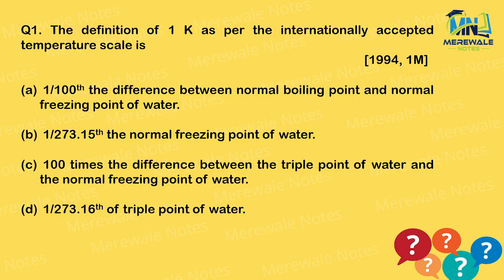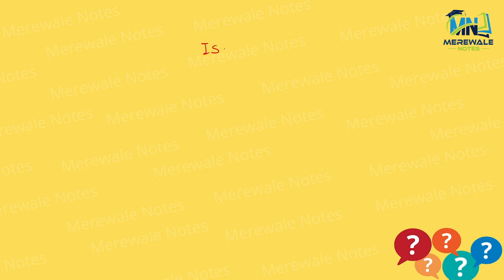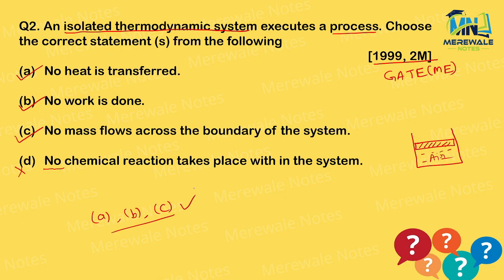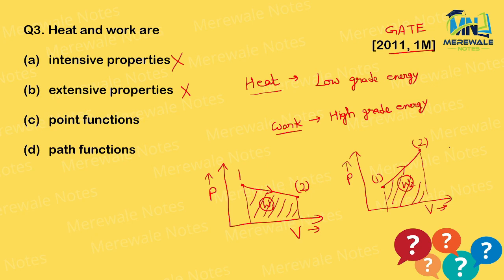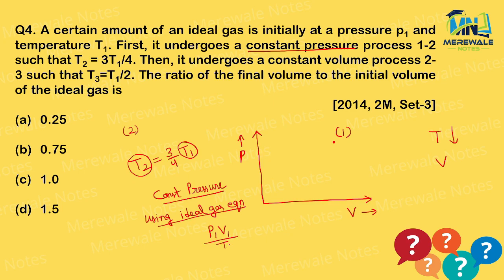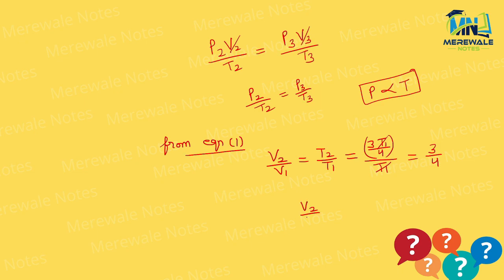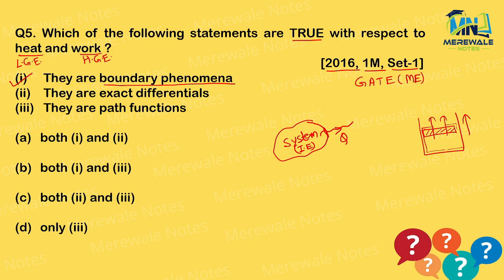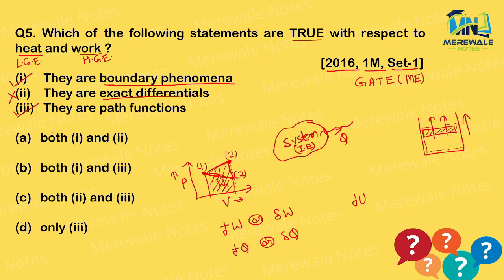GATE PYQ Series | Basic Thermodynamics | Session 1 | Basics of TD | Merewalenotes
In this segment, Merewale Notes carefully selects GATE previous year Questions and presents a set of MCQs.

This segment is helpful for the GATE Aspirant.

The candidates appearing for other Govt. Exams such as SSC-JE, ESE, ISRO and other Engineering exams such as BARC & PSU's would also find the Daily Quiz helpful.

Topics Covered in this video:
1. Zeroth law of TD
2. Heat & Work
3. System & Boundary
4. Type of TD system

Happy Learning
Merewale Notes